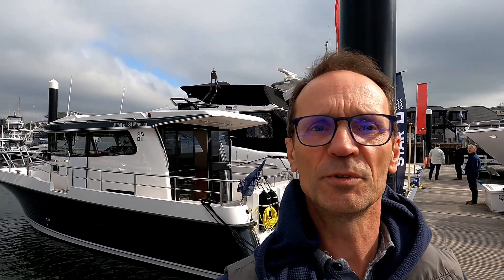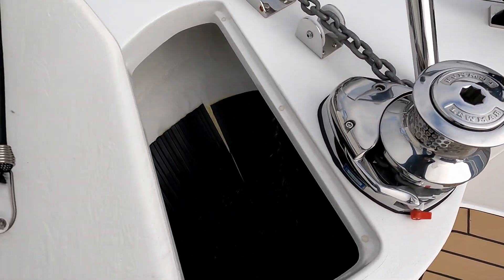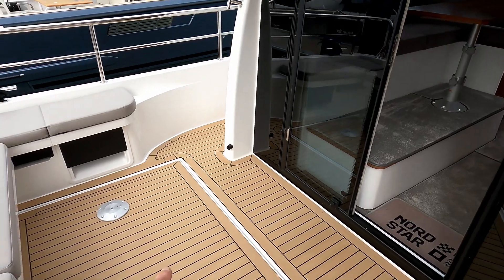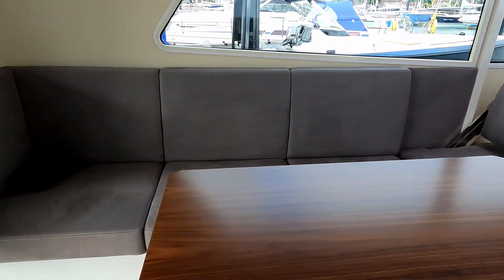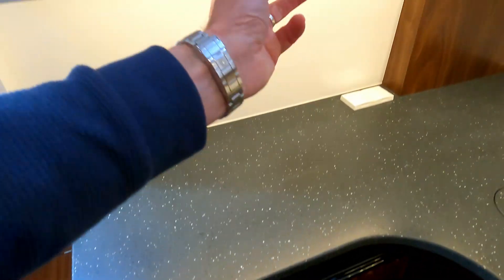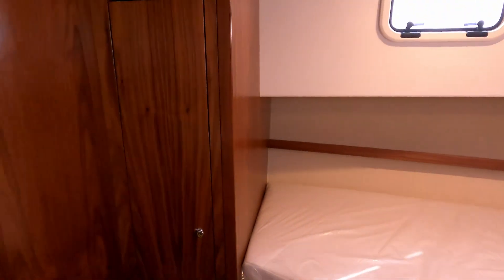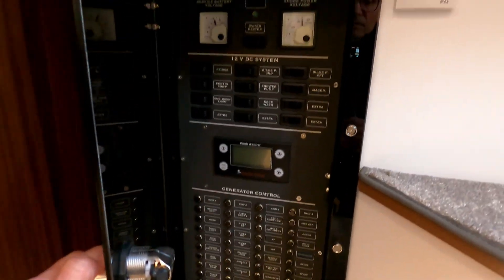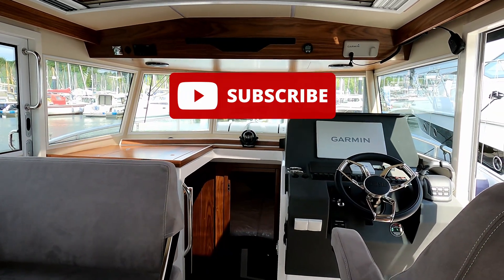Boat Tour - Nord Star 33+ - £371,500+vat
Price is guide based around the specification as shown, and  will vary depending on final specification, destination & tax.

For more details contact  MCC Marine
Unit 2, Firefly Road, Hamble Point Marina, School Lane, Hamble, Southampton, Hampshire S031 4JD

Specification:-
DIMENSIONS
TOTAL LENGTH 11,40 m / 36'5"
TOTAL WIDTH 3,4 m / 11'1"
DRY WEIGHT 〜 7000kg / 〜 15,432 lbs
HULL V-ANGLE (STERN) 18,5°
HEIGHT IN MAIN CABIN 1,98m / 6'4"
ENGINE
MAX RATED ENGINE POWER 650 KW
MAX RECOMMENDED PROPULSION POWER 650 KW
MAX SPEED 45 kn
CRUISING SPEED 20-32 kn
FUEL CONSUMPTION (AT 26 KN) 2,5 L / 0,66 gallons
TANK CAPACITIES
WATER TANK 145 L / 38 gallons
HOLDING TANK 155 L / 40 gallons
FUEL TANK 615 L / 162 gallons
ACCOMMODATION
BERTHS 2+2+1
MAX RECOMMENDED # OF PERSONS 12
MAX RECOMMENDED LOADING 1200 kg / 2645 lbs